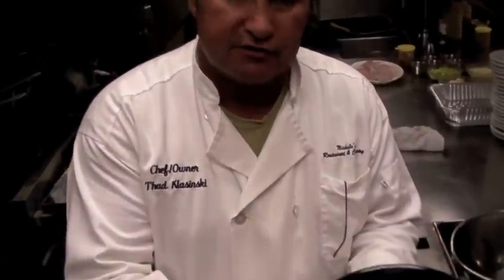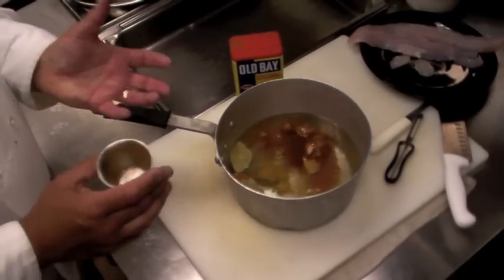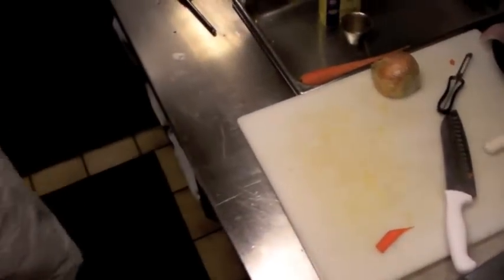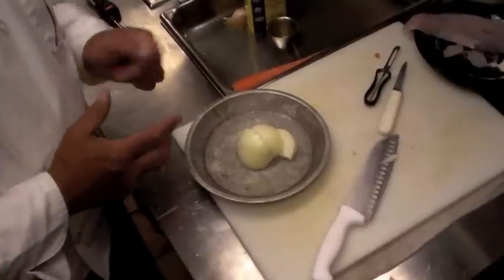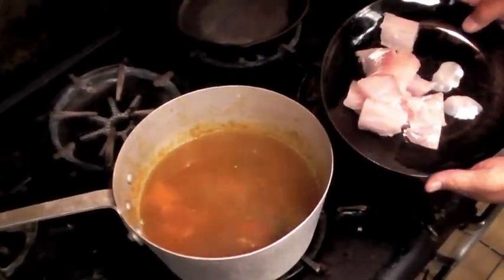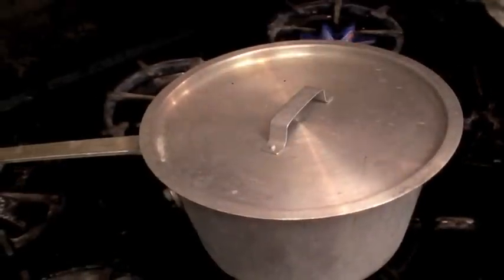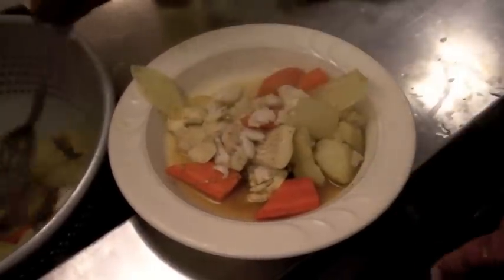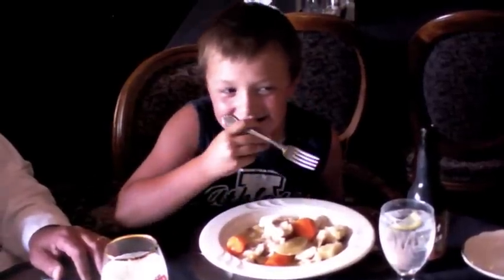Poor Man's Lobster